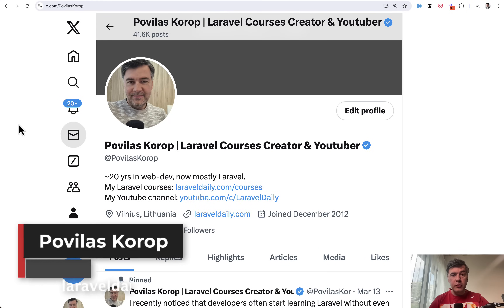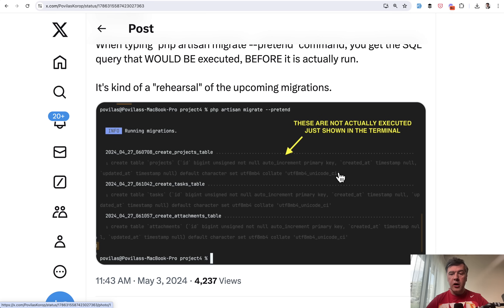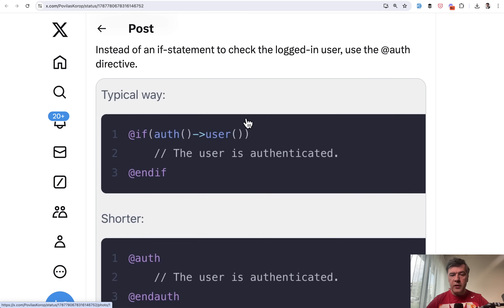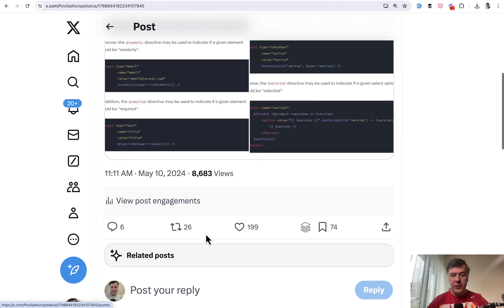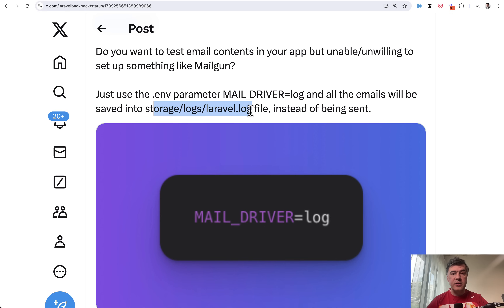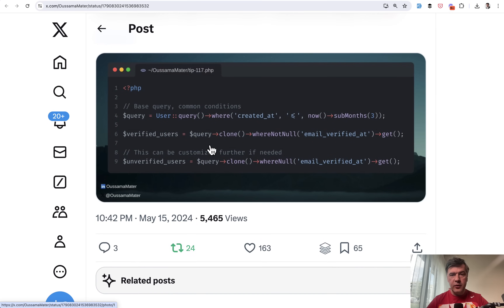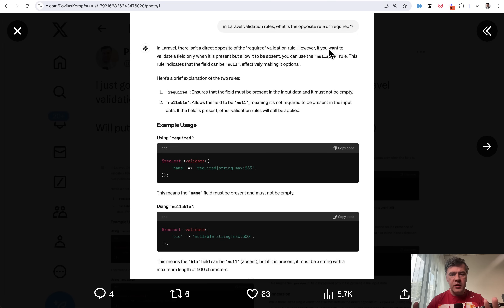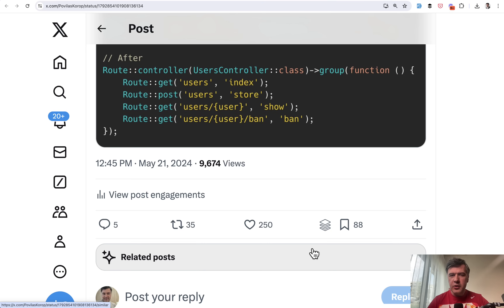14 Quick Laravel Tips in 9 Minutes: May 2024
I decided to combine Twitter tips from myself and some community member in this rapid-fire video.